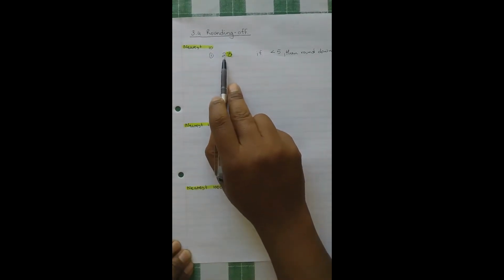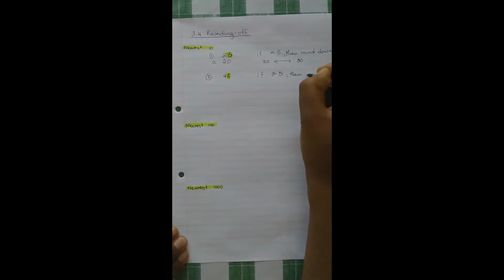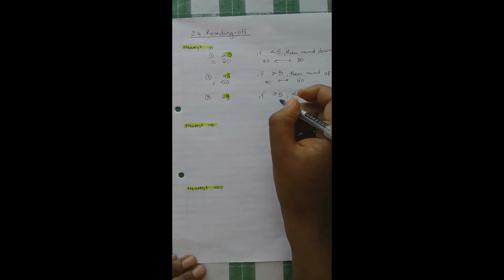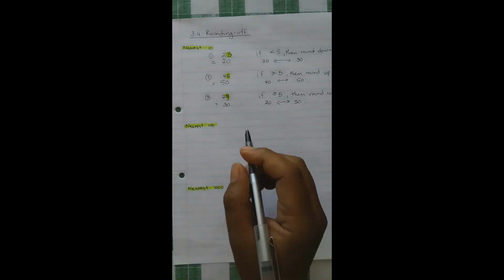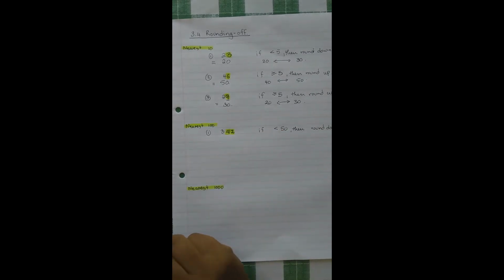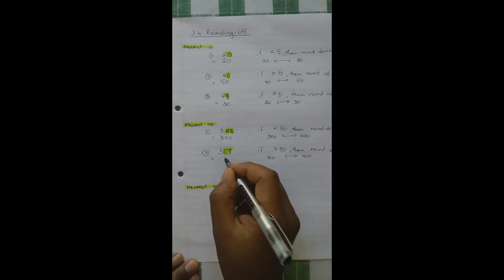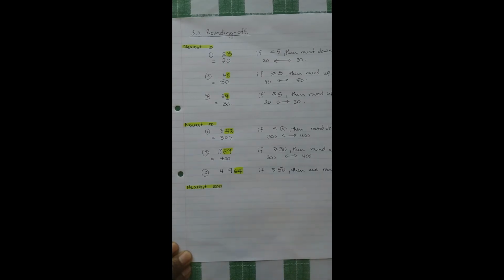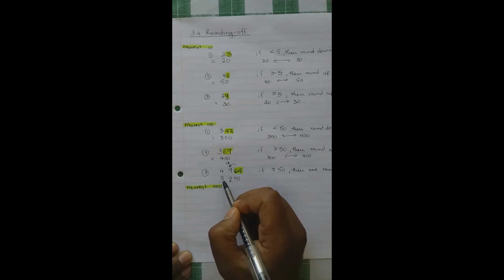Checkpoint 1 Mathematics 3 4 Rounding off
Mathematics checkpoint 1, 3.4. Rounding off